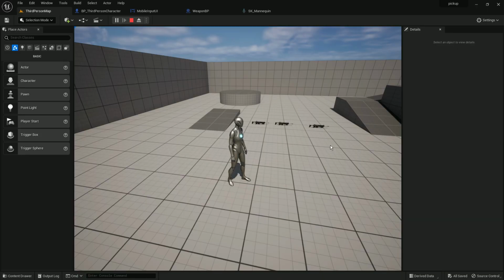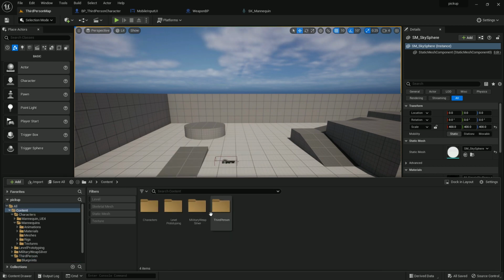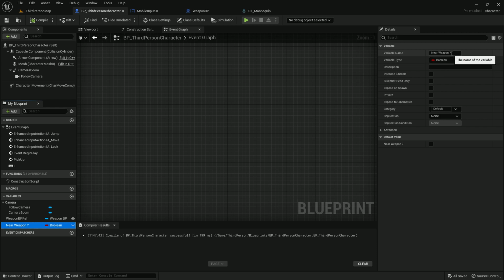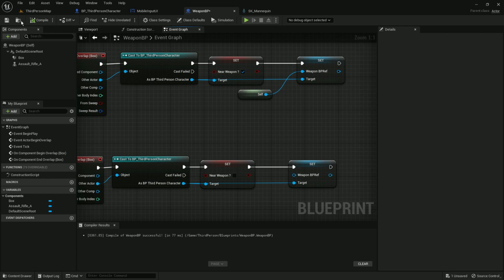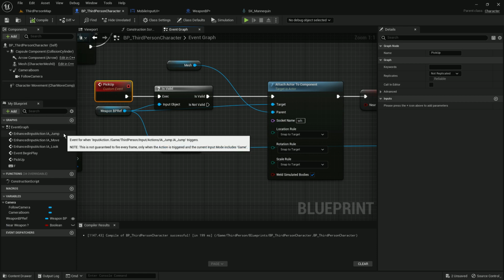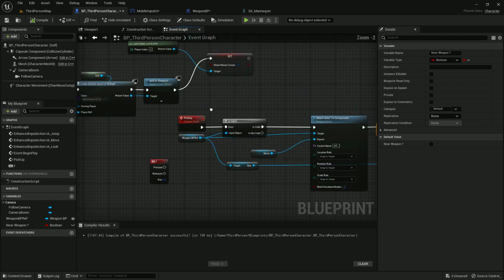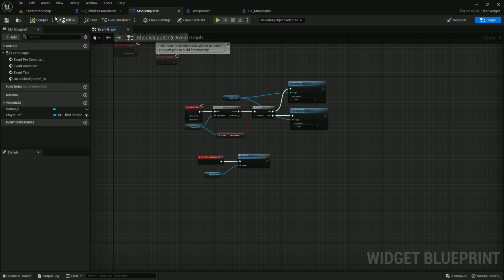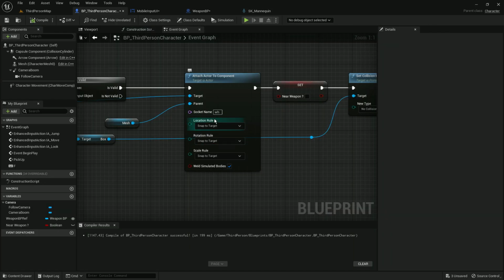UE5.1 Request 🎉🔥How to make mobile button weapons pick In Unreal Engine Free Question Answer